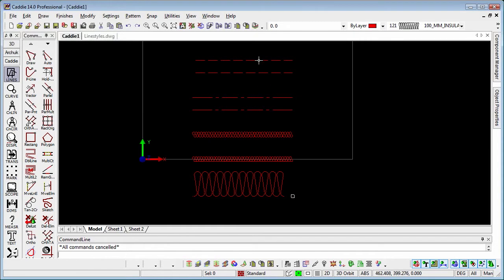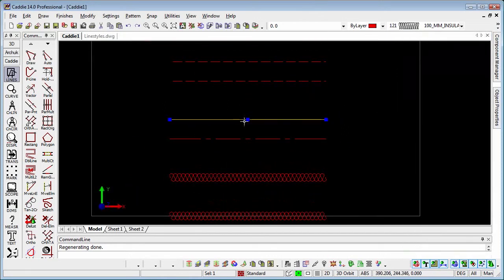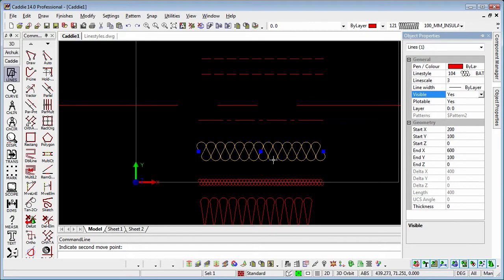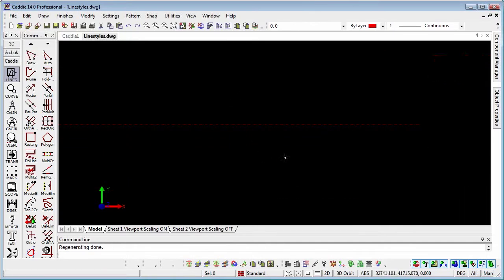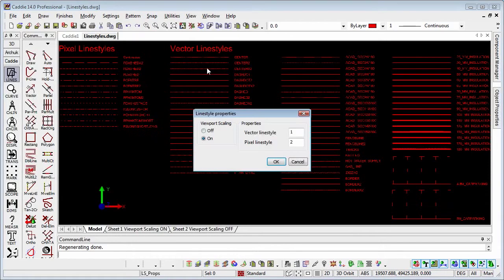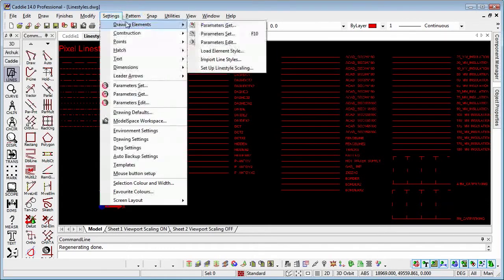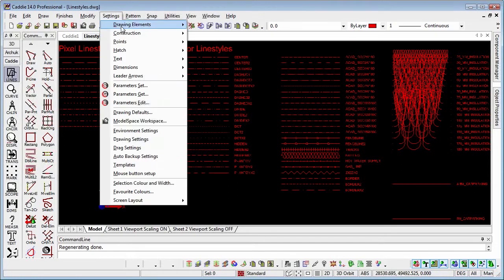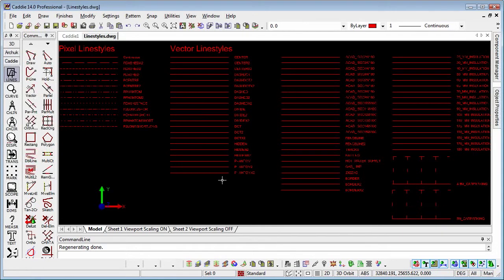Linestyles 02 in Caddie AEC Architecture .dwg software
Understanding Linestyles and Linestyle scaling in Model Space and Layout Sheets (Paper space)